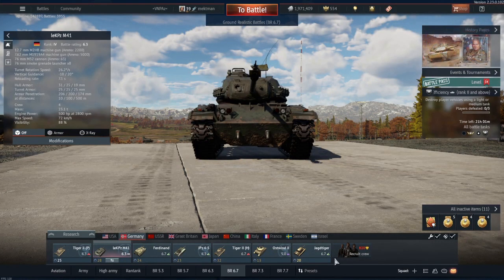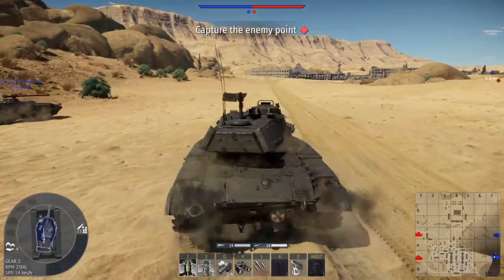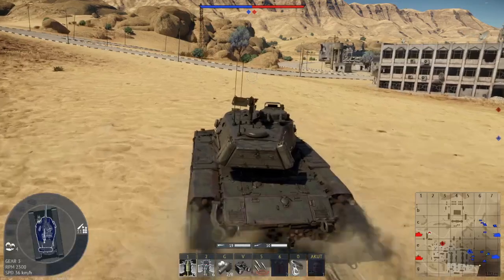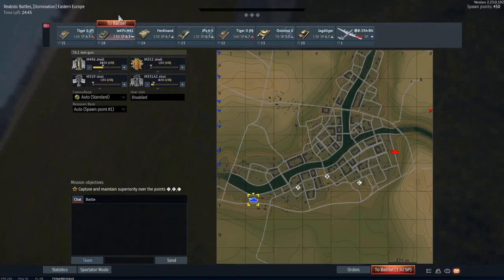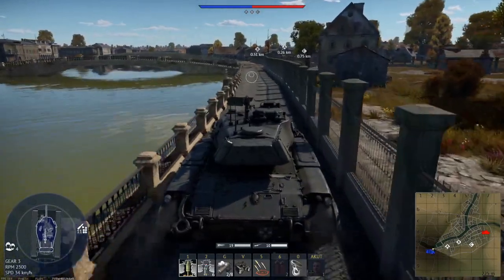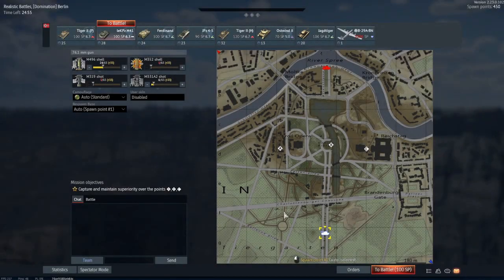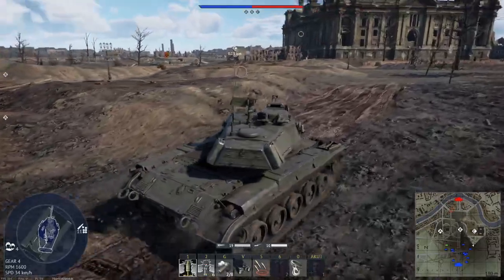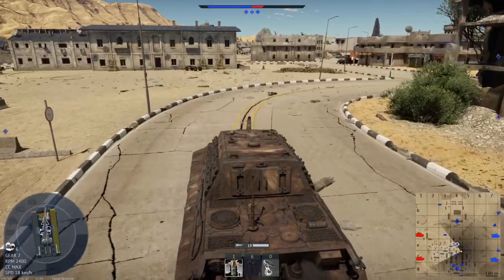lekpz gameplay War Thunder